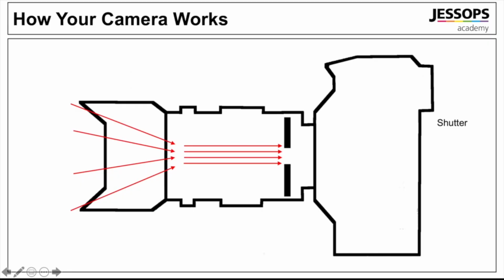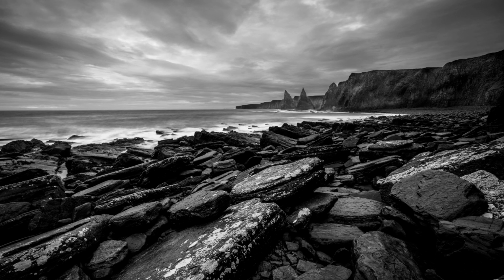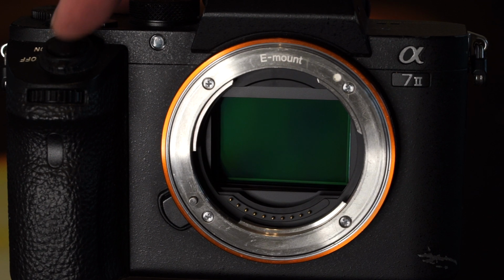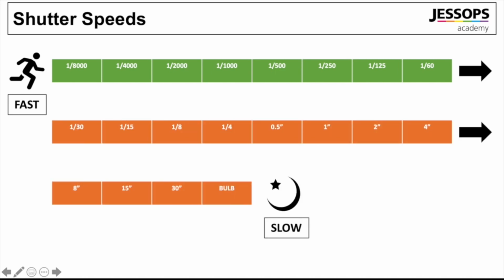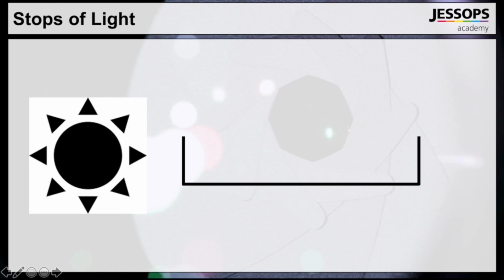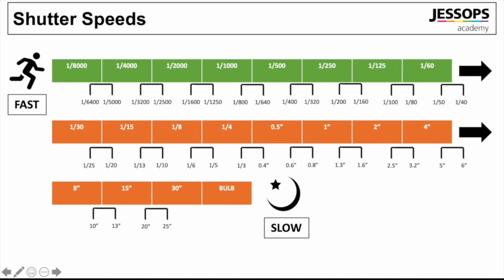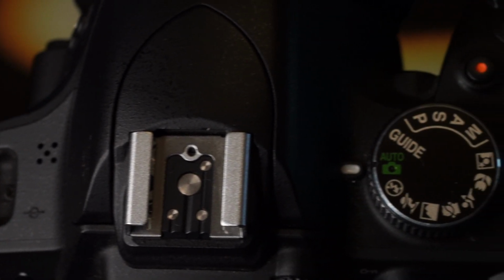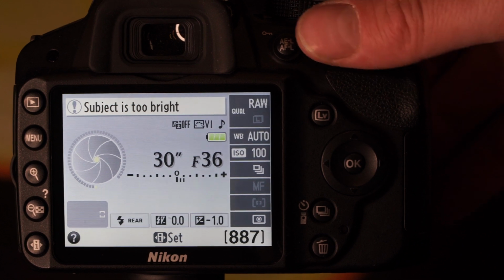Photography for Beginners | Part 4 | Jessops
In this series Ian, from our Academy team, takes you through the fundamentals of photography and is perfect to watch if you are just starting out in your photography journey.

Whether you're wanting to capture fast moving action, become a pro at those stunning motorsports shots or capture the silky smoothness of running water. shutter speed is your key to success!

Part 4 looks at what your shutter speed is, what is does & how you can use it to your creative advantage.

Join us next week for part 5!